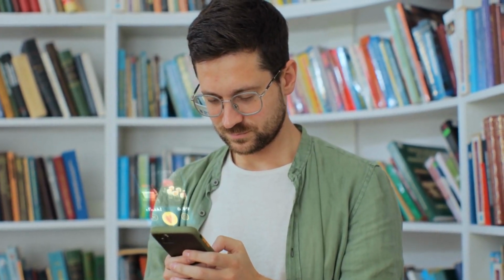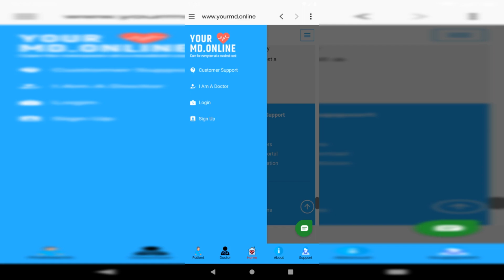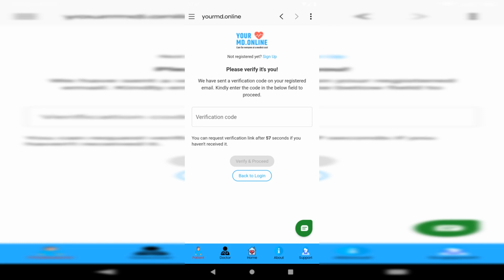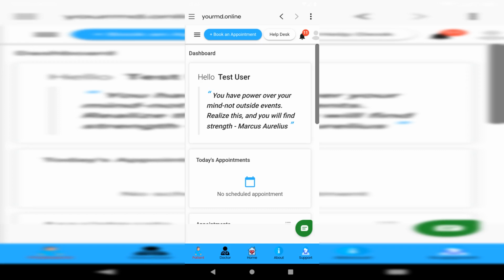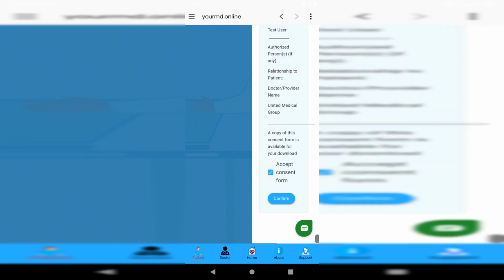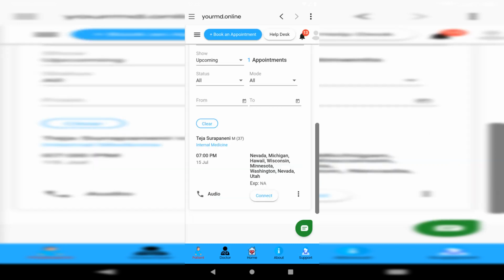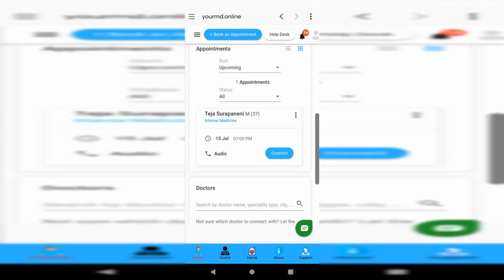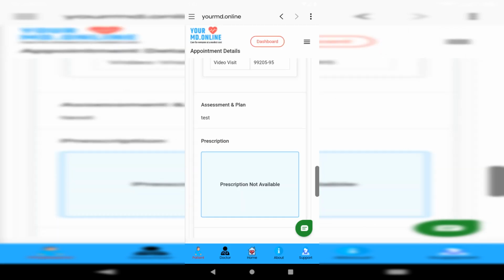MD Talk: Step-by-Step Guide to Navigating YourMD Online Connect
Welcome to MD Talk: Health and Fitness by YourMD.online, your go-to destination for informative healthcare videos. Our videos are created in collaboration with United Medical Group, and are designed to educate and empower users interested in health, fitness, and living a long, healthy life. At YourMD.online, our mission is to help you achieve optimal health and wellness, and all media content here is owned by YourMD.online LLC.

Their advanced AI video editing tools help us produce top-quality content that you'll love. If you're interested in creating powerful videos like ours, we recommend signing up for a free account with Pictory Ai.

So sit back, relax, and enjoy learning about important healthcare topics presented by our team of expert physicians.

You can now download YourMD Online Connect app on Google PlayStore and gain access to telehealthcare by United Medical Group and all of our media and other educational content for free.

YourMD.Online launched its Kickstarter & Indiegogo campaigns to help bring our service to millions of people in the US. Follow this link for kickstarter and Indiegogo to support us!